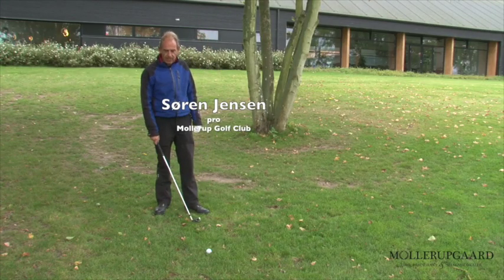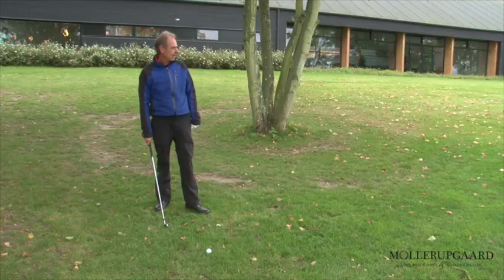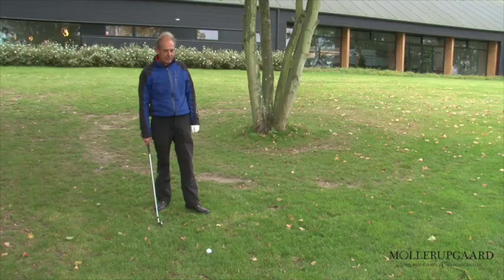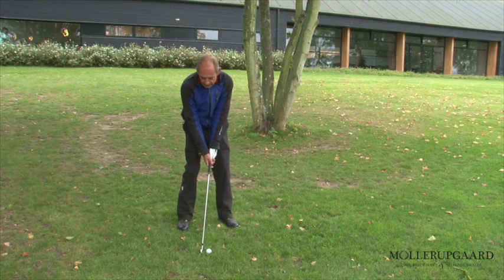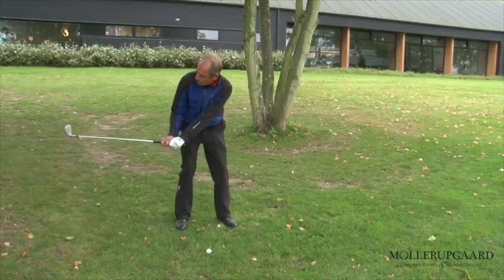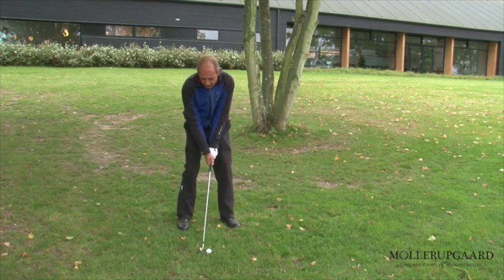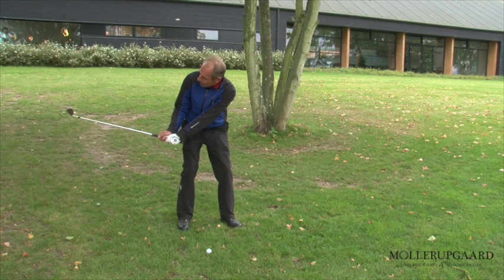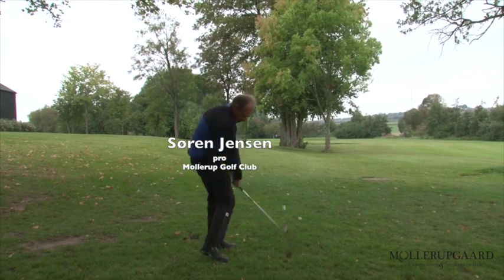Lav bold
Se hvordan Søren Jensen slår et punch